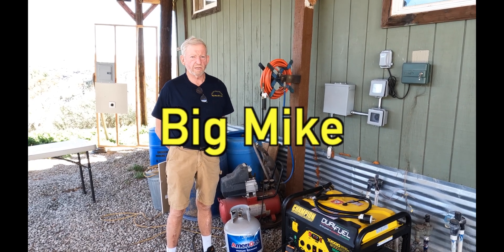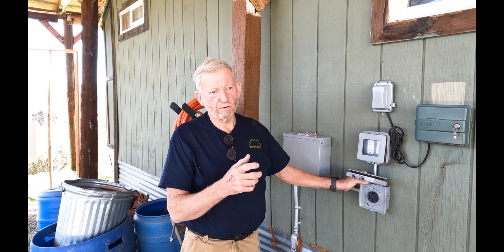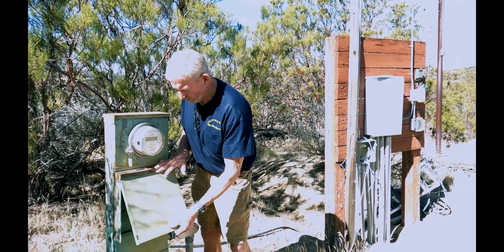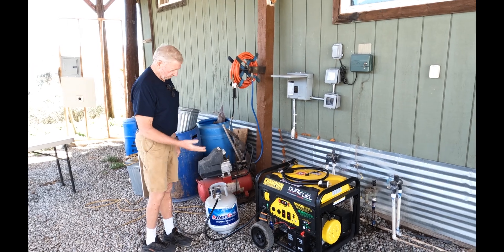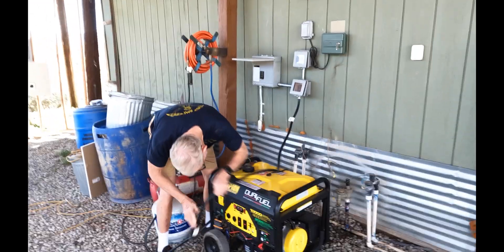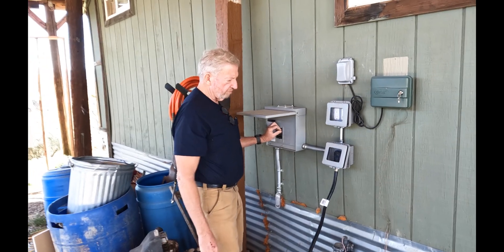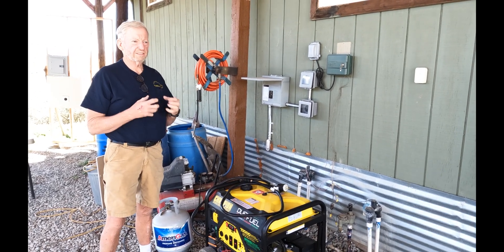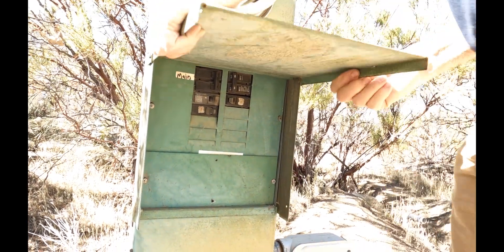Portable Generator Hookup - Easy and Safe Guide for Emergency Power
Are you looking to hook up a portable generator to your home for emergency power? Look no further! This video guide will walk you through the process step by step, covering everything from selecting the right generator and how to safely connect it to your home's electrical system. Whether you're a beginner or an experienced DIYer, this guide will provide you with the knowledge and tools you need to hook up a portable generator with confidence and safety. So don't wait, be prepared for power outages and emergencies with a portable generator hookup today. @bigmikeelectricoc